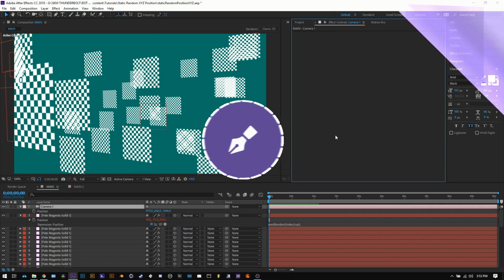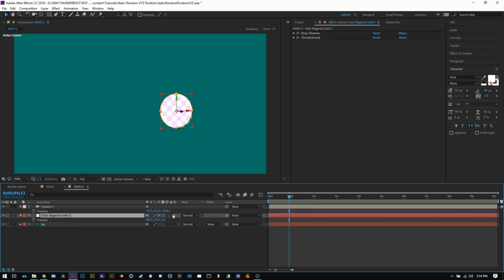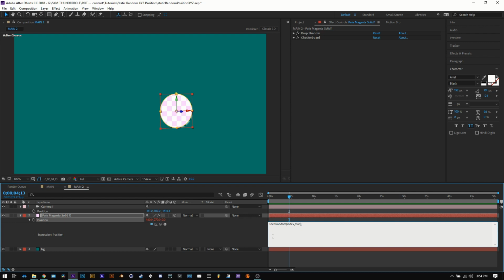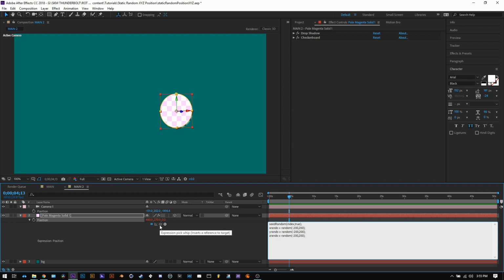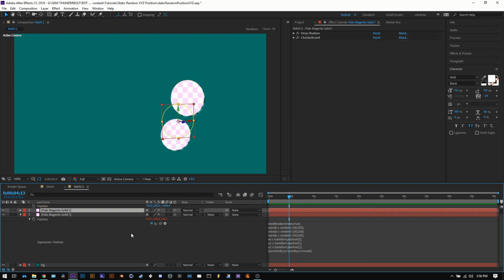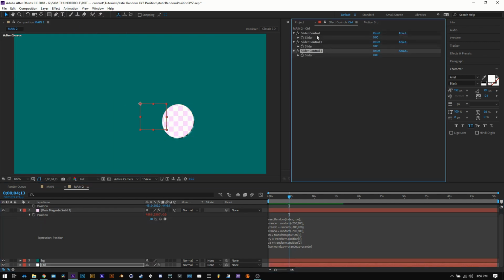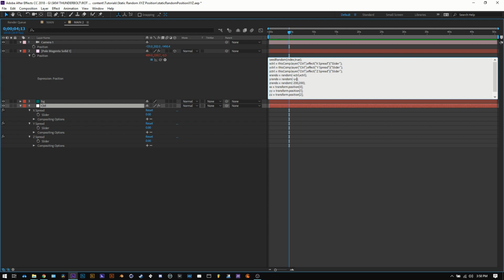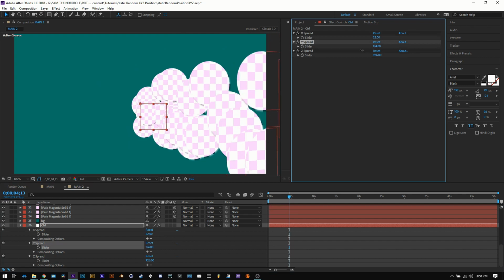After Effects: Randomly Position Layers in XYZ in 5 MINUTES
Let's do a Tut!

Reference this if you're in a hurry. You will need to re-pickwhip  because your layer names are probably different:

seedRandom(index,true);
xctrl = [PICKWHIP YOUR X SLIDER]
yctrl = [PICKWHIP YOUR Y SLIDER]
zctrl = [PICKWHIP YOUR Z SLIDER]
xrando = random(-xctrl,xctrl);
yrando = random(-yctrl,yctrl);
zrando = random(-zctrl,zctrl);
xx = transform.position[0];
yy = transform.position[1];
zz = transform.position[2];
[xx+xrando,yy+yrando,zz+zrando]